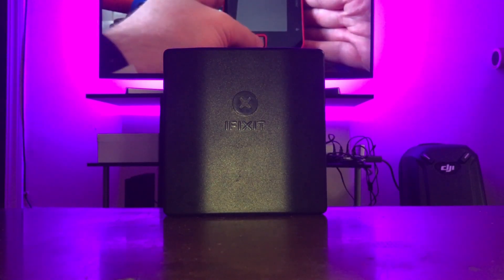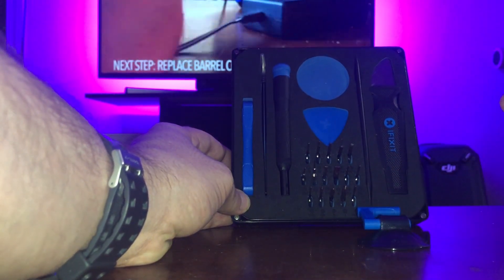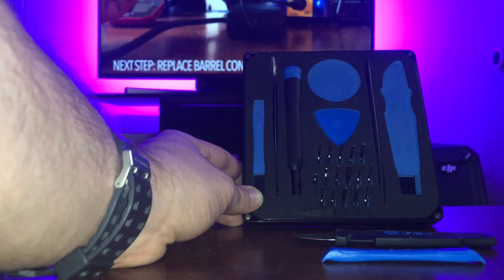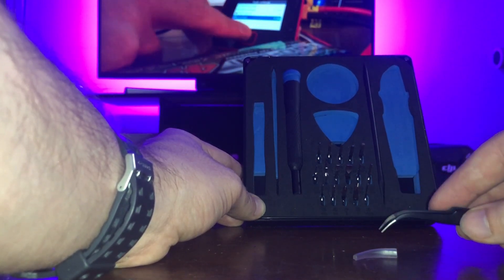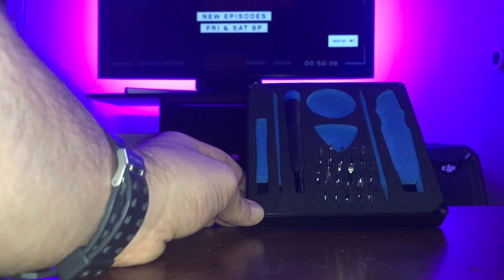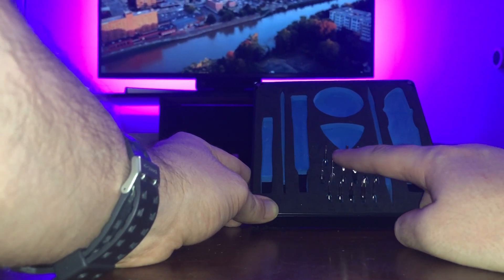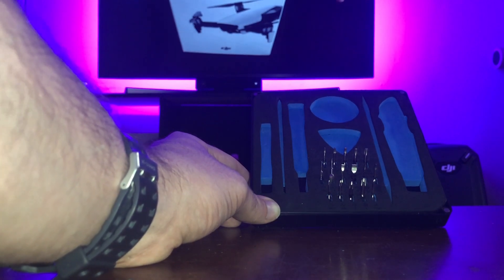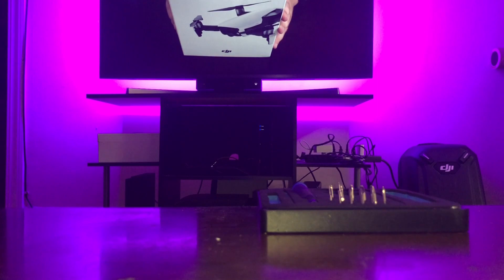Best Techie Gift for Under $25: iFixit Essential Electronics Toolkit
Definitely one of the best $25 I have ever spent and it would definitely make a great gift for any techie or nerd in your life.